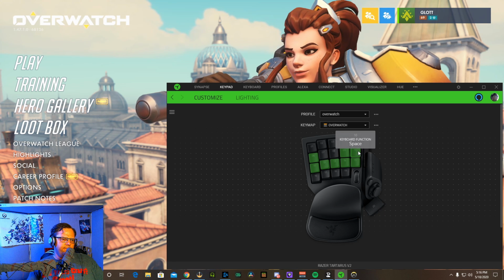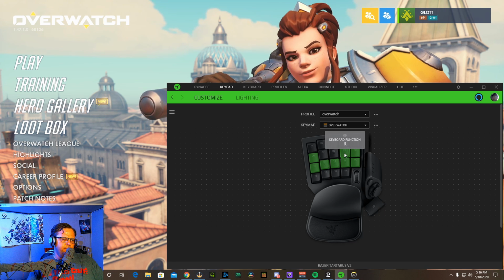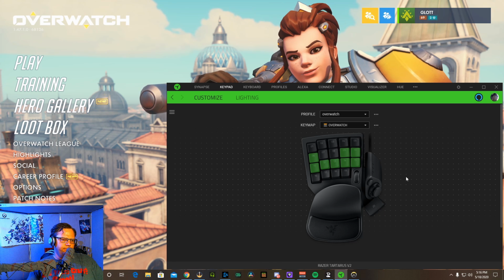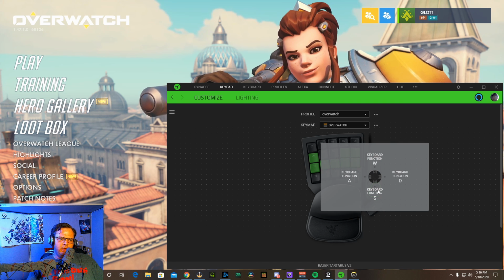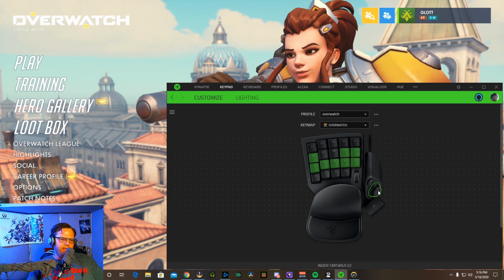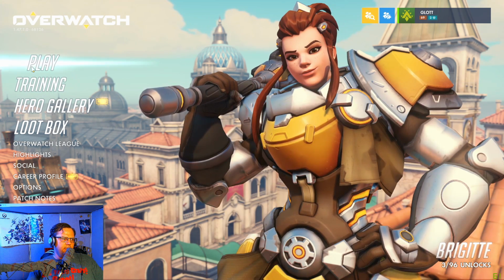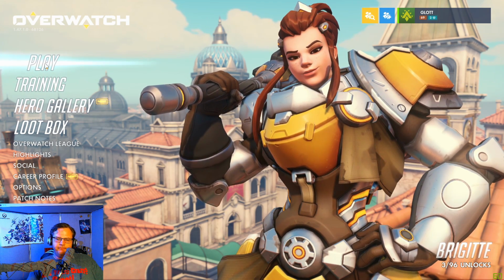Overwatch Setup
Setup of Overwatch and the Razer tartarus v2